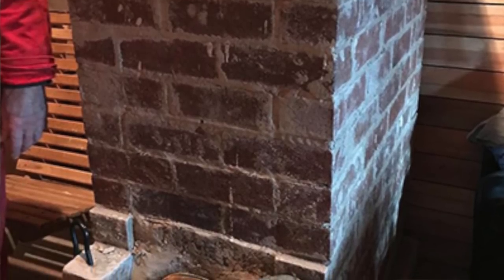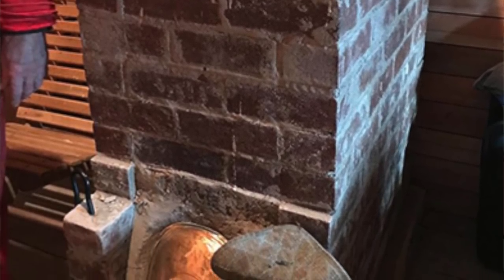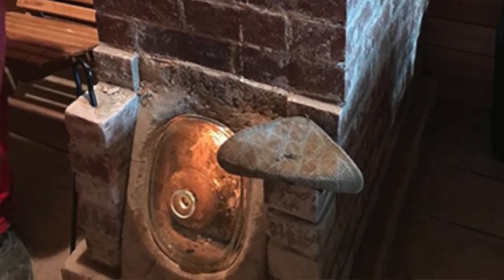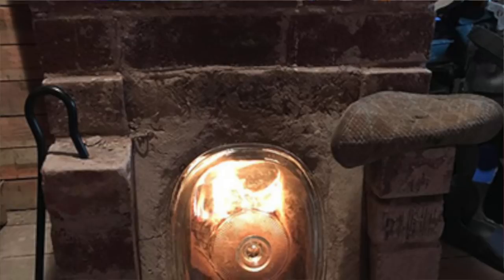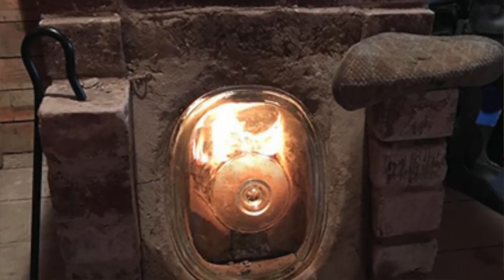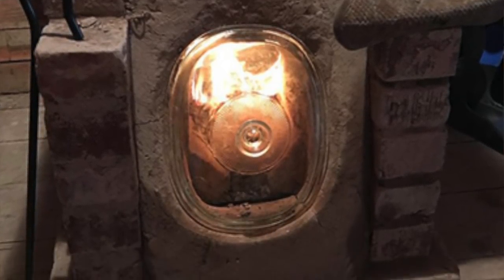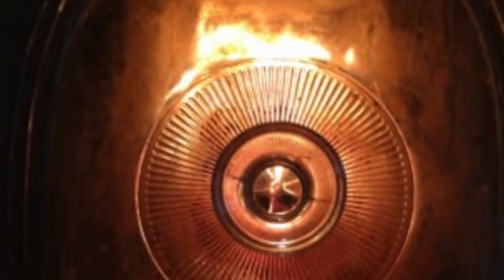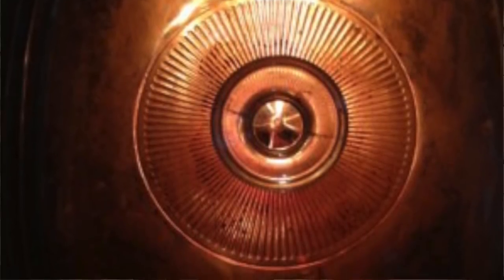casserole door for a batch box rocket mass heater - stupidly simple!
Batch box rocket mass heaters are the future of all rocket mass heaters ... AND ... they current have some downsides.   Although the biggest downside appears to now be solved with something stupidly simple: the casserole door.  The big problem was that the door needed to be elaborate and required a lot of work and skill to build.  Usually a steel wraparound frame.   Often times triling the build time.  So a lot of batch box "rocket mass heaters" were built and left unfinished, without a door.  They were terrible without a door - even though people tried all sorts of weird stuff to keep using them.   They were giving rocket mass heaters a bad name.

This is why the J-tube rocket mass heaters have been so popular.  A quick build and the "door" is just two bricks.

Kirk Mobert ("Donkey") and Chris McClellan ("Uncle Mud") came up with the idea of "the casserole door":  a glass lid to a casserole dish mounted on a sloped cob opening.  This is why we have the rocket mass heater innovators event in the middle of the rocket mass heater workshop jamboree - so these brilliant people can brainstorm and come up with brilliant solutions.

Kirk talks about putting a testo analyzer in this "cyclone" batch box rocket mass heater and getting 92% efficiency.  Sometimes as high as 95% to 96%.

The people staying in red cabin reported that they have a small fire in the evening and the next morning they are warm and toasty.  Especially since the red cabin is effectively not insulated.

Jocelyn Campbell
Julia Mason
Dominic Crolius
Josh Phillips
wade L
Jason Hower
Bill Crim
Full Name
Chris Holly
Doug Barth
James Tutor
David Ingraham